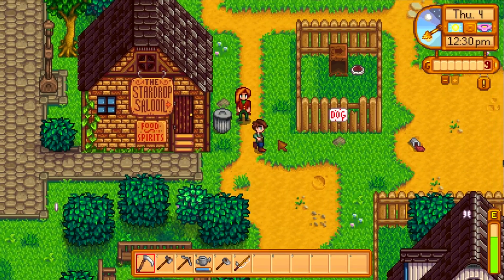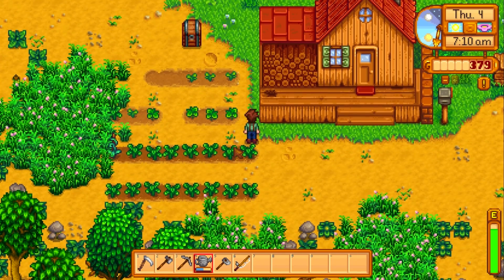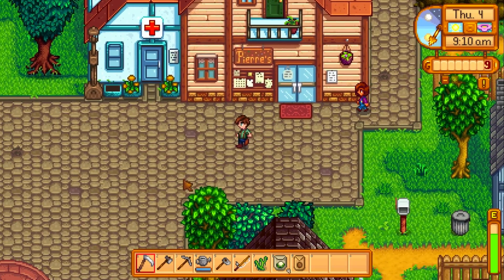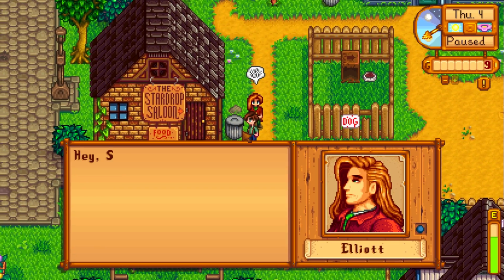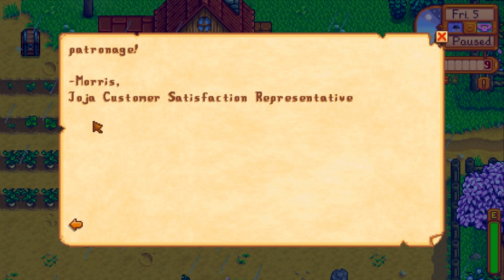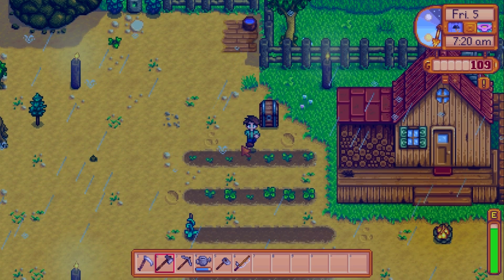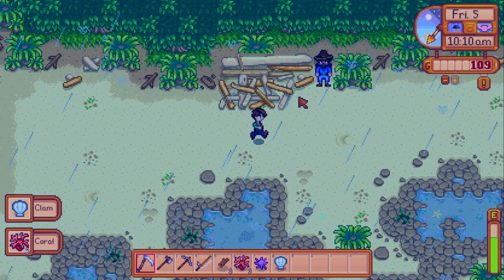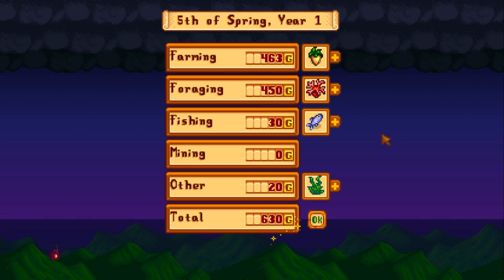Stardew Valley Gameplay Walkthrough PART 3 - First Harvest, Secret Beach Bridge, Farming Level Up PC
Welcome to Stardew Valley gameplay walkthrough PART 3 for PC! In this open-ended country-life RPG, we've cast off city living & quit working for the Joja Corporation to inherit our grandfather's farm near peaceful Pelican Town. We'll seek love & marriage, find a pet Dog or Cat, raise animals like Cows, Chickens, Rabbits, Ducks, Pigs Sheep, Goats, a Horse, and even Slimes & Dinosaurs, as well as gain skills, battle monsters, expand our home, explore the land, befriend & socialize with over 40 unique villagers, & learn what farm livin' is all about. All of this was made over 4 years by just one person: Eric Barone aka ConcernedApe. Thanks for joining me in this gameplay walkthrough. We'll be ending with my review of the game once we've played through enough of the content.

Stardew Valley - EPISODE 3 - Sleepy Pony Farm - Spring 4 - TV Channels - Mail - v1.05 Update - Zoom Feature - Watering Crops - Pelican Town - Help Wanted Quest - Pierre's General Store - Cauliflower & Potato Seeds - Maru - Eligible Partners...Who to Woo? - Trash Can Rummaging - Geode - Crafting Campfire, Wood Fence, & Torch - Spring 5 - Rainy Day - Mine Open - First Harvest!